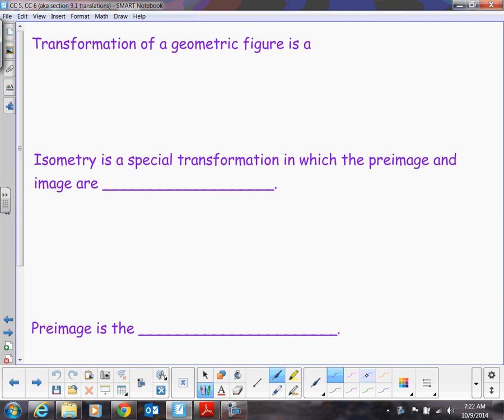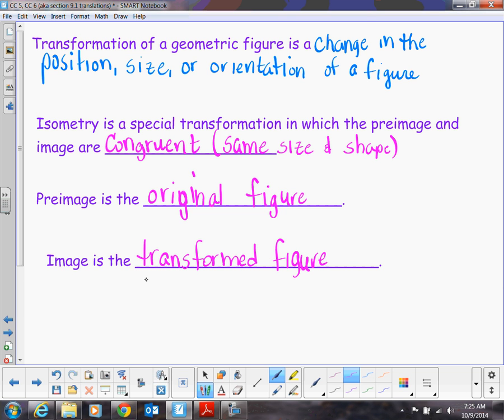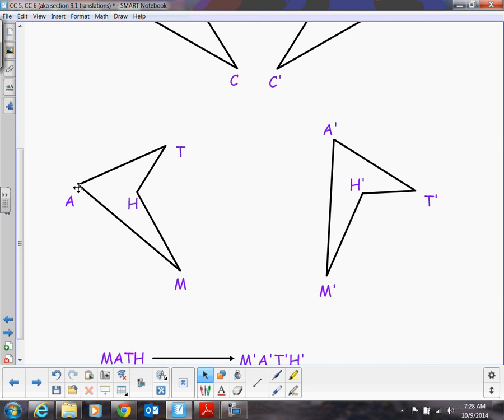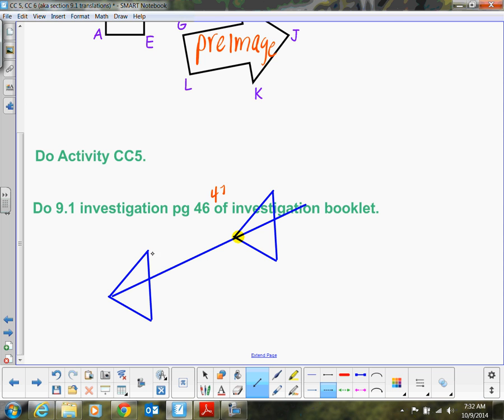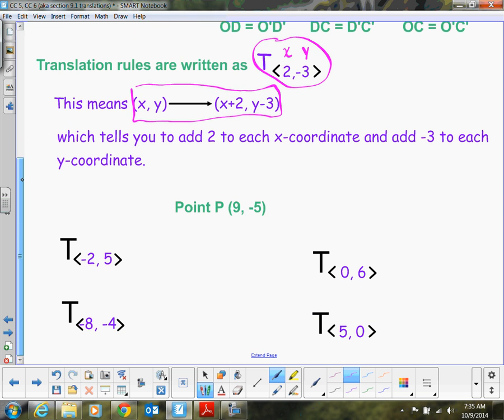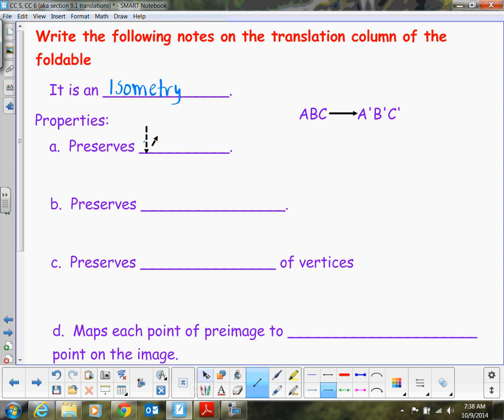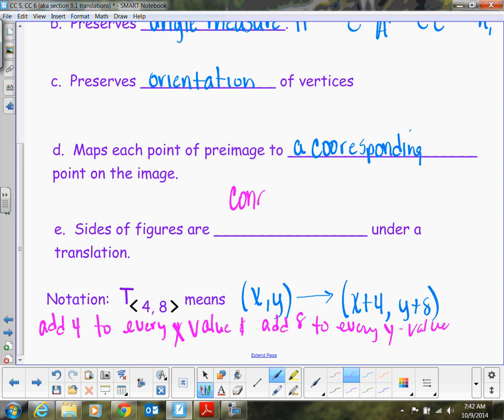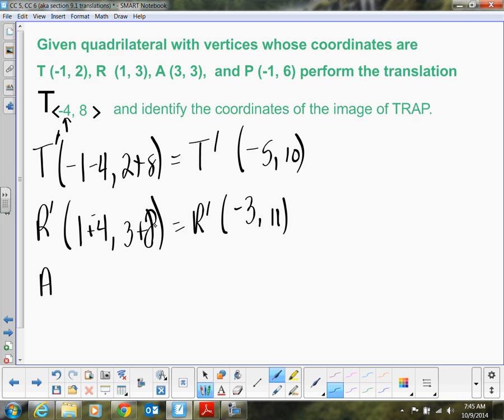October09 section CC 6 translations